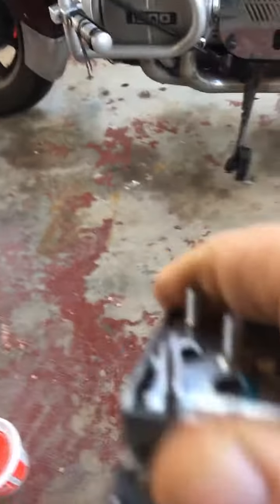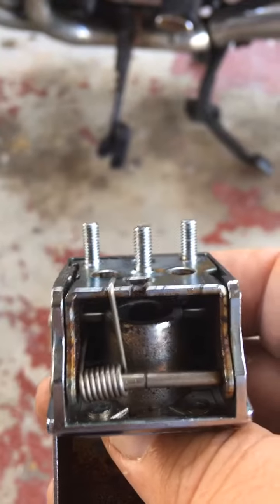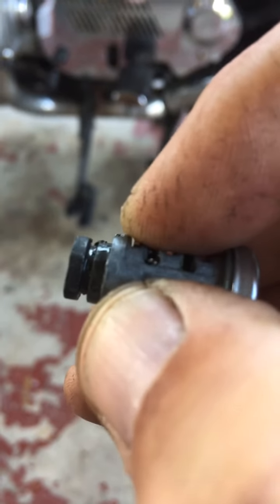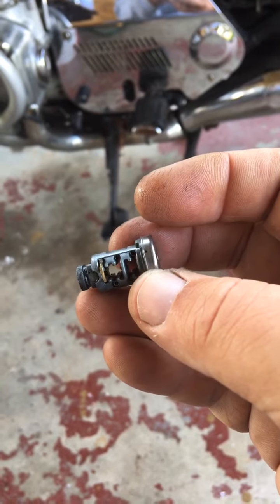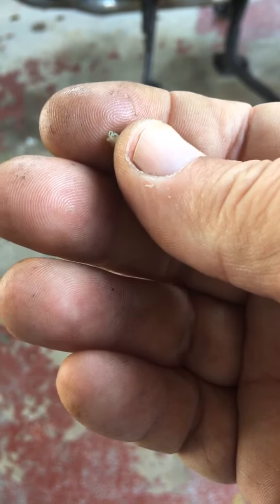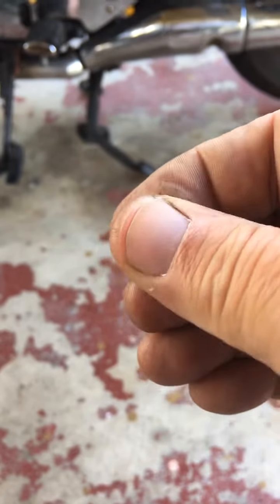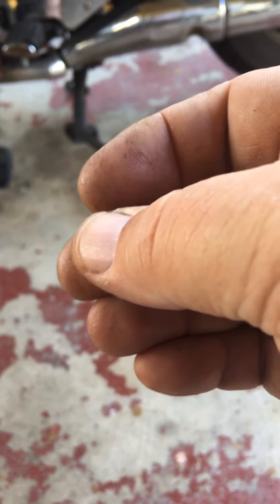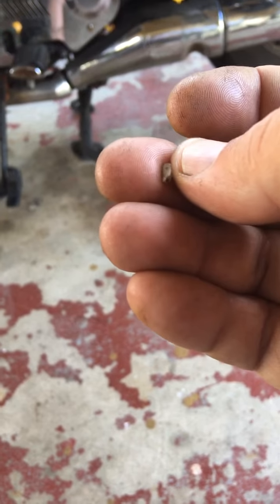Goldwing 1200: Luggage lock stuck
The key would not go in far enough to work.  Fortunately it was unlocked when this happened.  So I removed a piece of plastic from inside the lock.  How it got there??